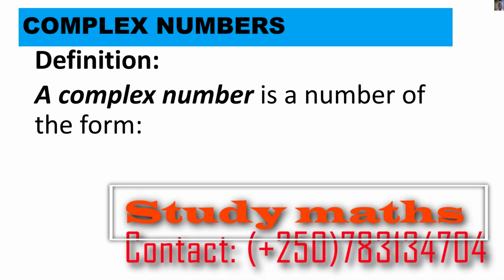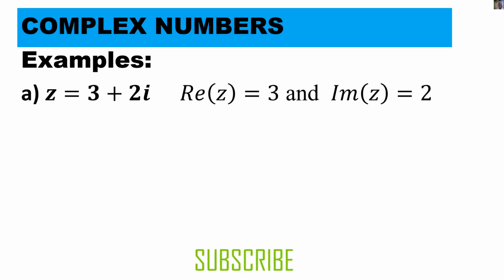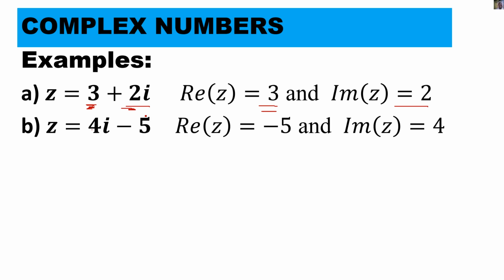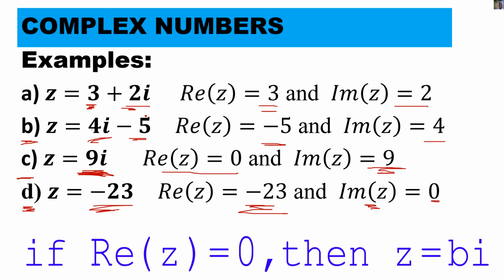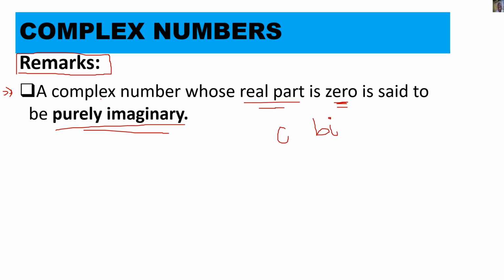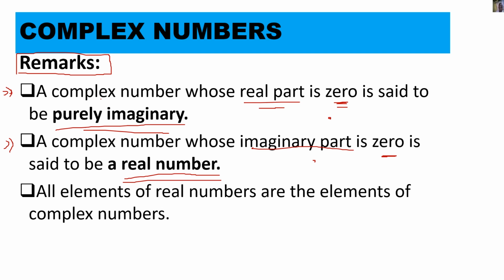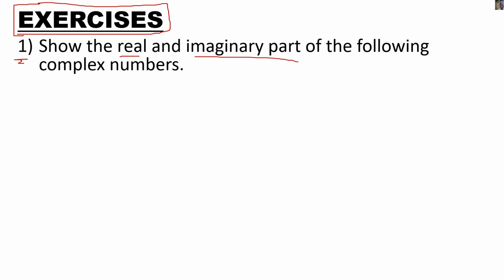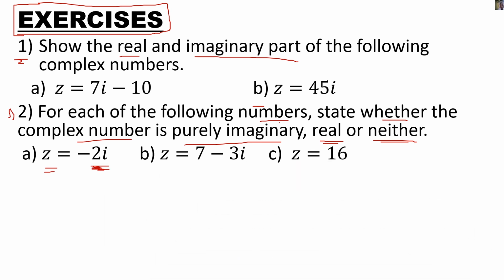Definition of complex numbers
This video explains about the meaning of complex numbers. please watch it to learn more about this type of numbers.